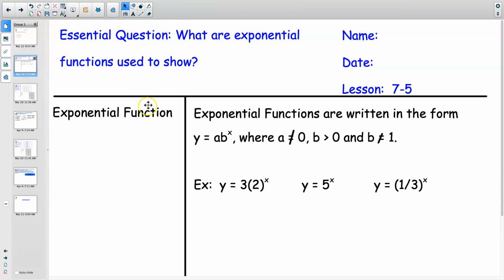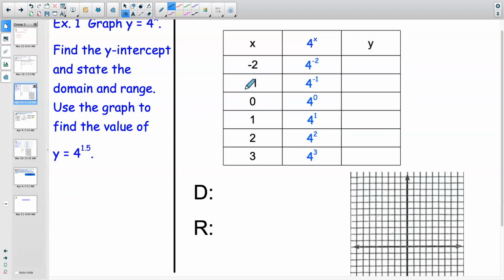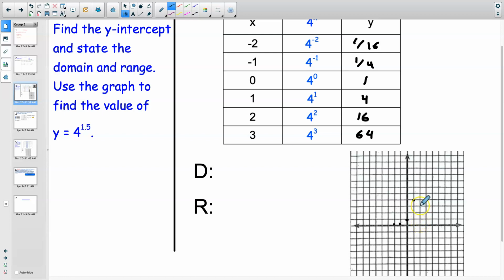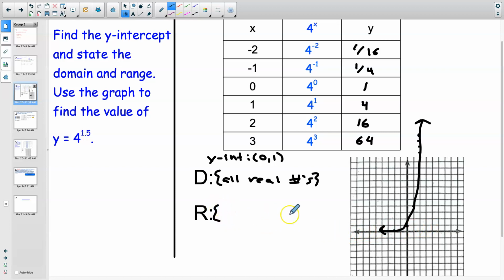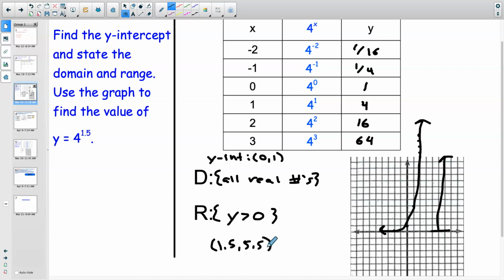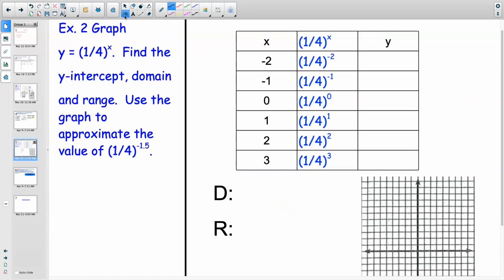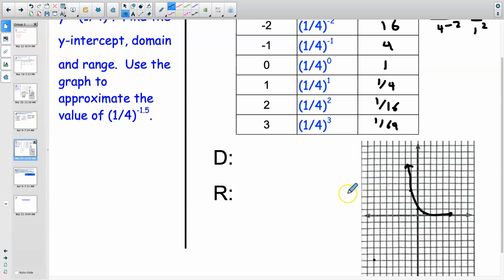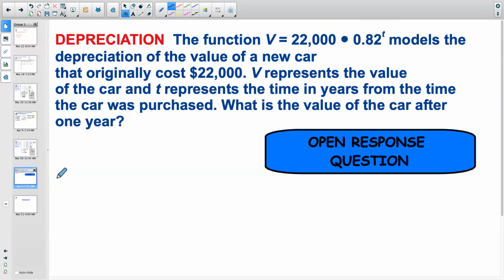Alg 7.5 (Exponential Functions)